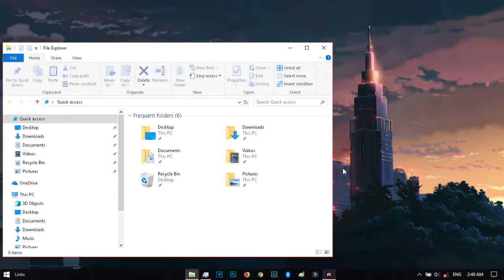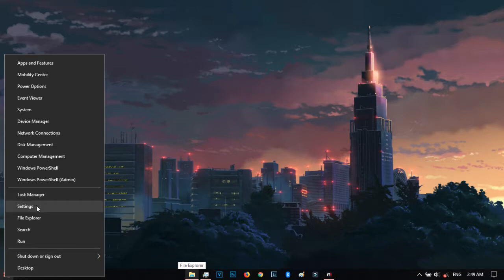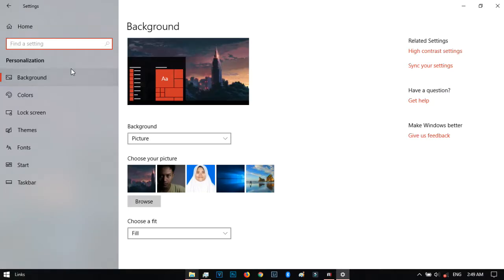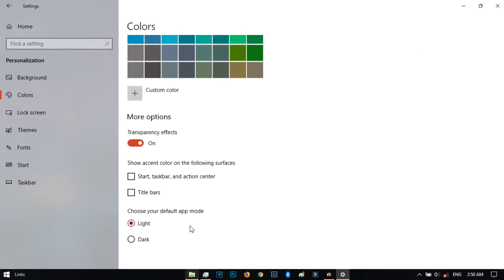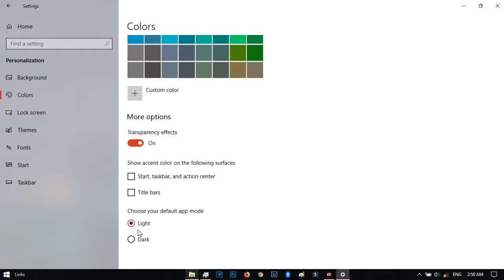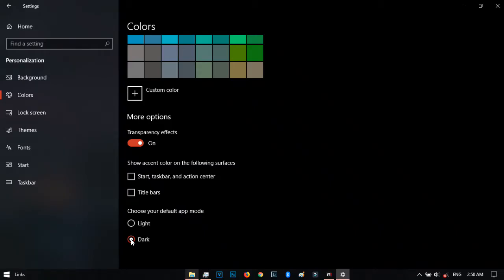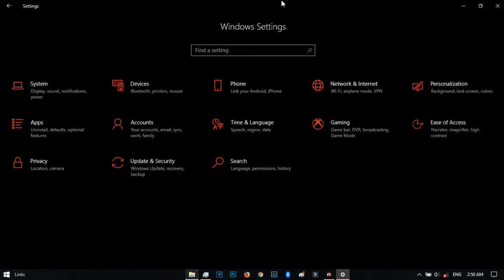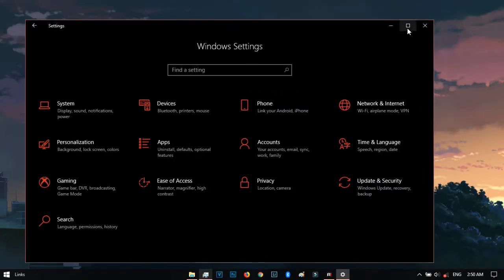How To Enable DARK MODE in Windows 10 #1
Simple ways to enable and change DARK MODE in Windows 10. Dark Mode is used to maintain the light screen to make your eyes keep healthy,especially when there is no enough light around.